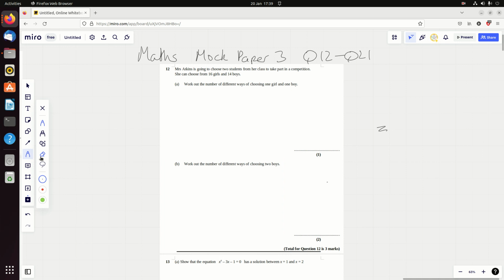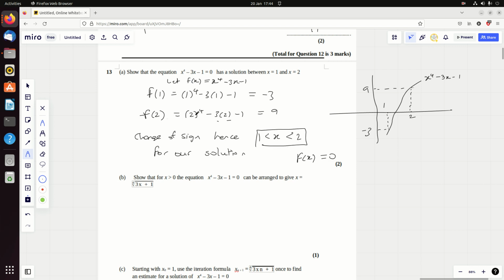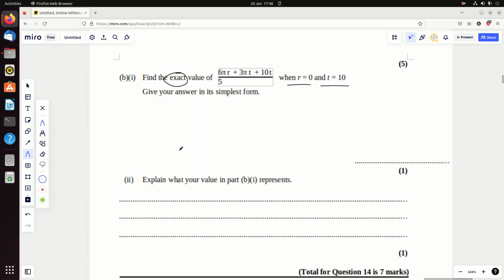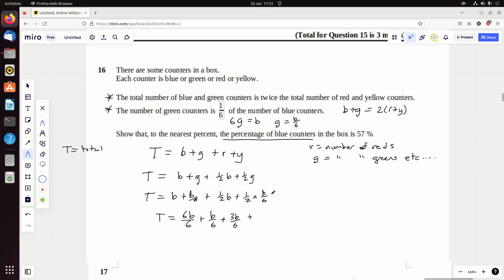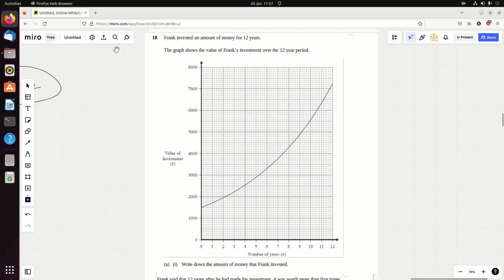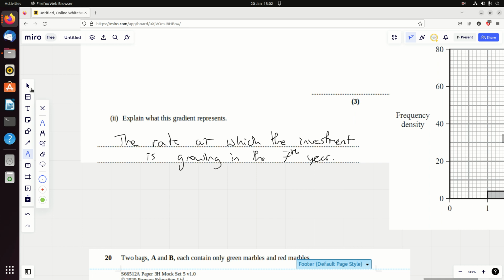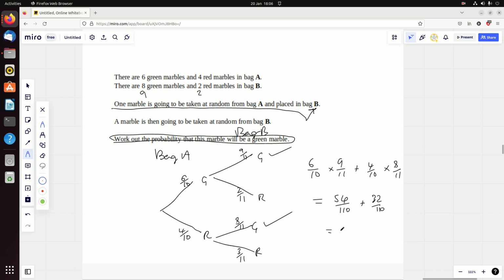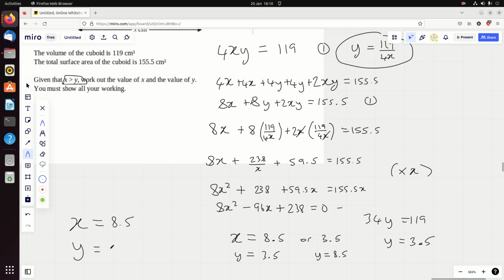GCSE MATHS MOCK PAPER 3 Q12-Q21